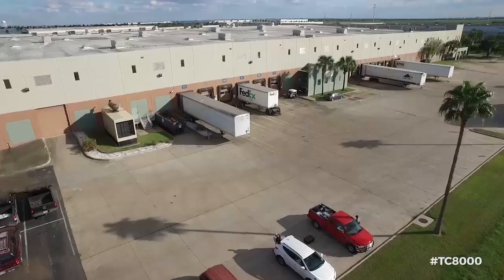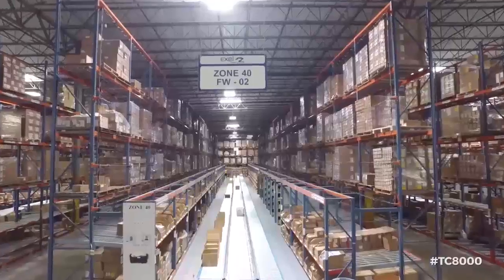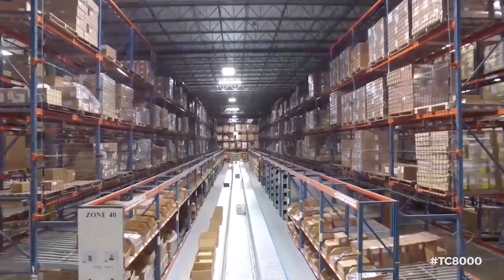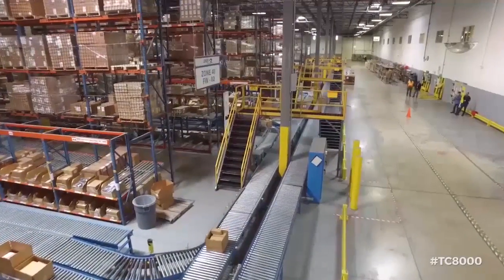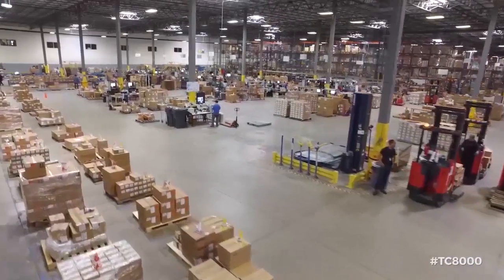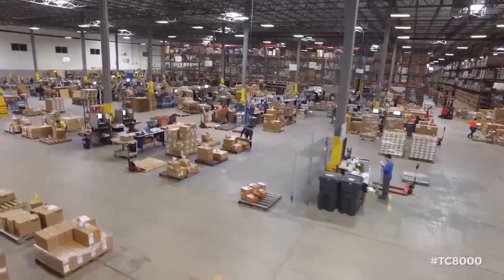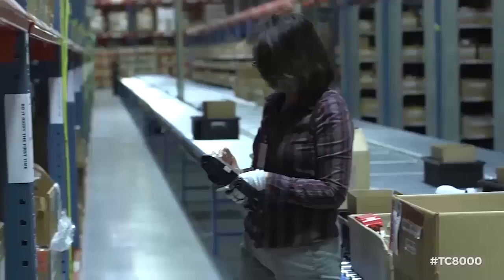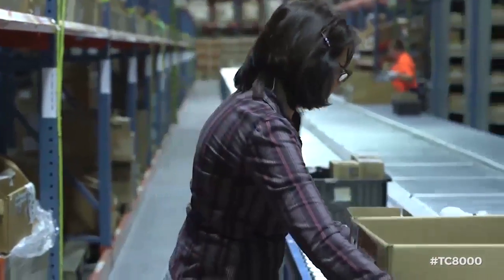บาร์โค้ด TC8000 Exel Logistics Picking Put away Replenishment Packing Shipping